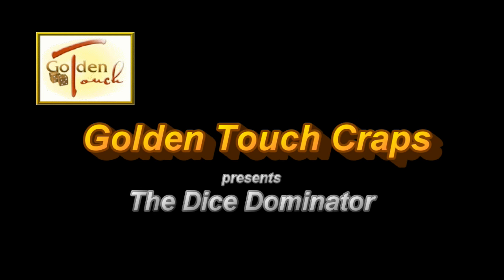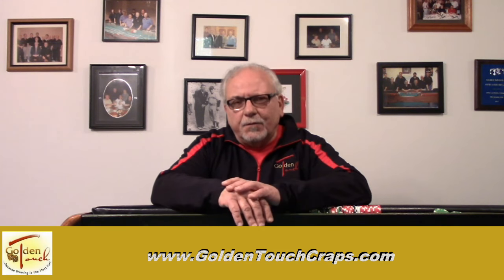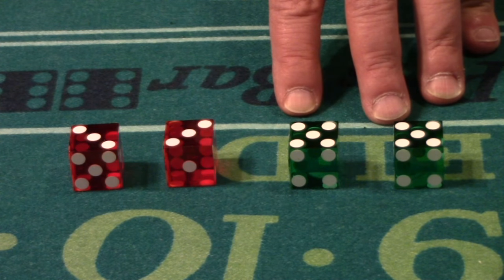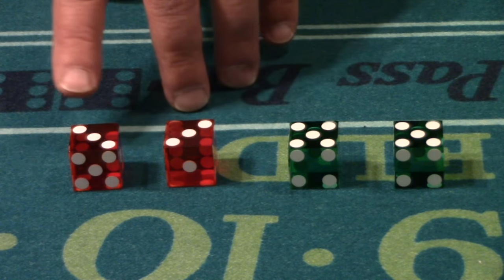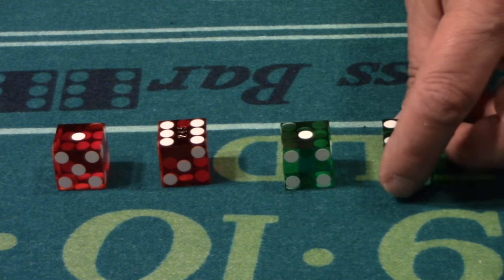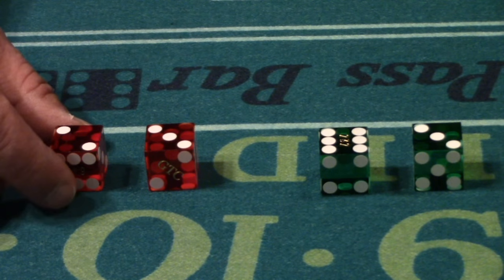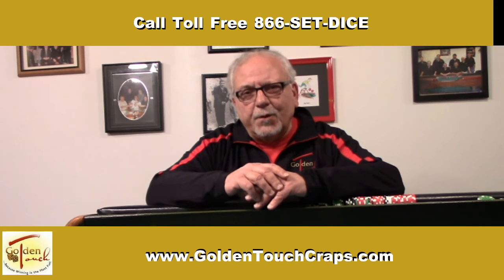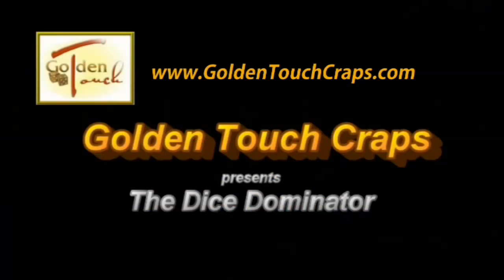How to Choose a Craps Dice Set That Will Help You WIN! Hardway vs. V Sets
The Dominator explains the difference between the Hardway Set and the 2V/3V Sets. Learn which one Dom loves and why and see the HUGE difference between the sets. You'll be amazed to learn which one is impossible to throw a 7 with!